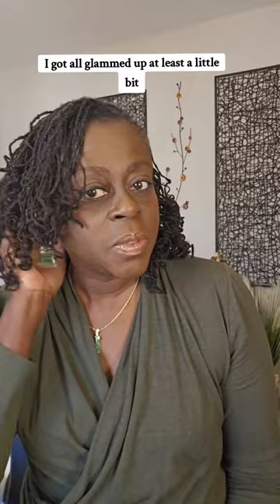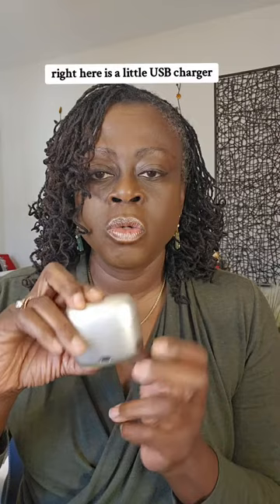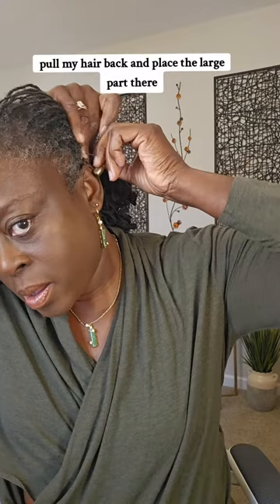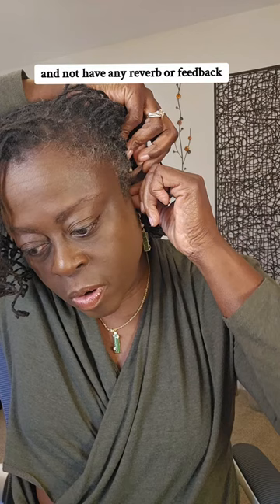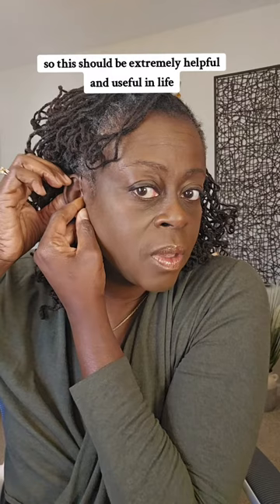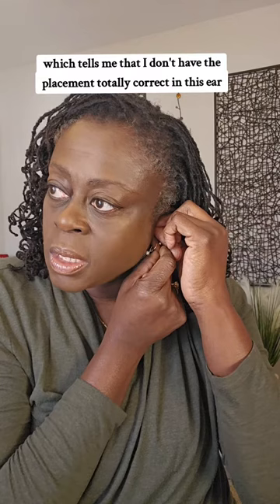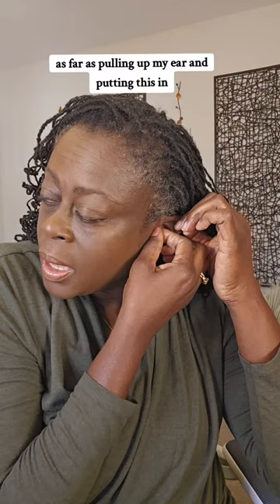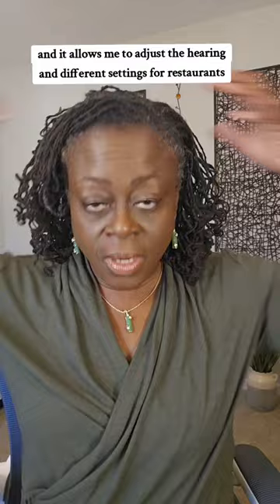Clear Hearing: No More 'What Did You Say?' Part #1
In this video, we delve into the world of clear hearing and how to improve communication with others. Say goodbye to constantly asking, "What did you say?" and enjoy crystal-clear conversations. Whether you struggle with hearing loss or want to enhance your listening skills, this video is for you. Learn practical tips and techniques to ensure you never miss a word again. Watch now and say hello to a world of clear hearing!

00:00 Thank you for being supportive
00:20 Learning to use hearing aids takes work
00:55 Hearing aid placement
01:33 I no longer have to ask, "What Did You Say."
02:19 Very Low Profile